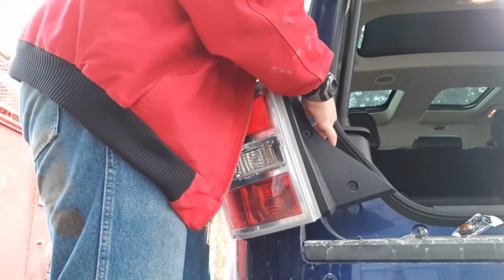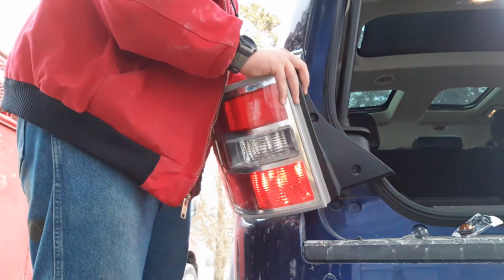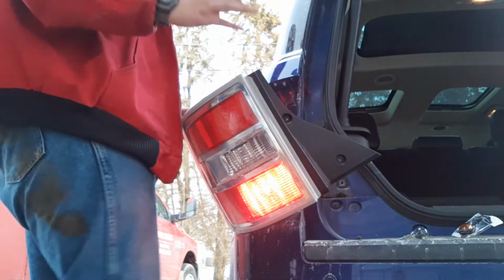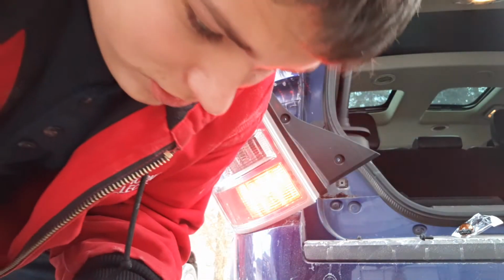Replacing the rear turn signal on the 2013 ford flex pt.2